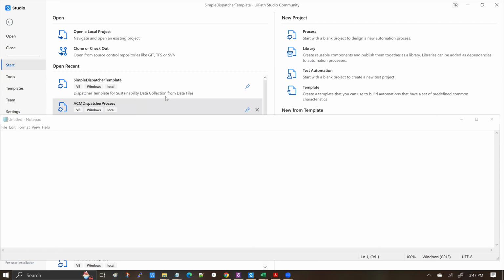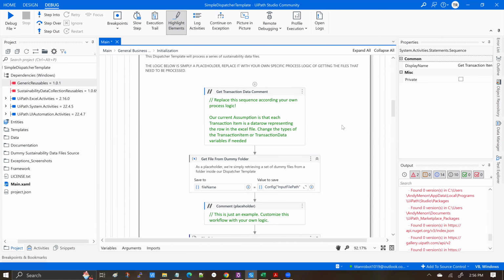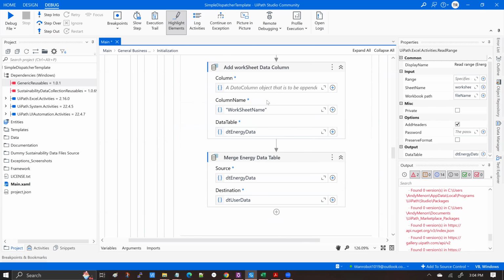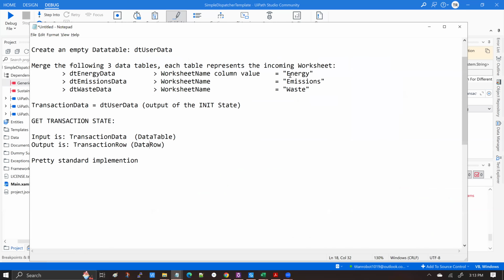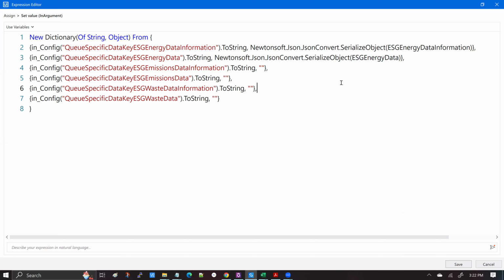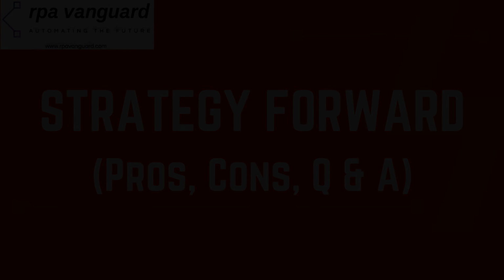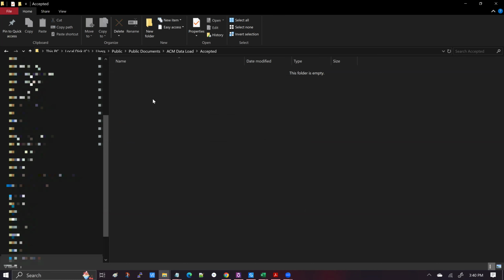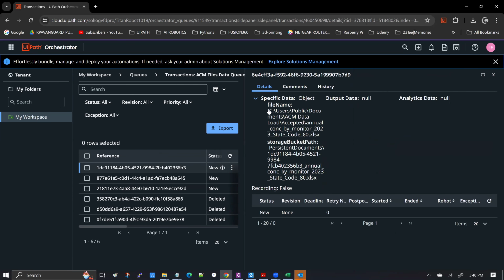Implementing a Solution Accelerator-Part 5: Dispatcher Deep Dive | UiPath Tutorial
Topic: Implementing a Solution Accelerator-Part 5: Dispatcher Deep Dive | UiPath Tutorial

This week we dive really deep into the implementation of the Dispatcher process. It is important to understand the  UiPath implementation of the Dispatcher process as it raises many questions on how you may want to implement a Dispatcher for your specific use case.

As part of completeness, I demonstrate a much lower-key implementation of the Dispatcher process. Between the two implementation types, there must be enough for the audience to stay busy with during their learning journey.

CHAPTERS:

00:00 - Intro
00:21 - PROLOGUE
02:30 - The INIT State
12:33 - The Transaction State (fly by)
13:48 - The Process State
22:44 - The Strategy Forward
26:56 - Dispatcher Demo (Low-key)
35:22 - EPILOGUE